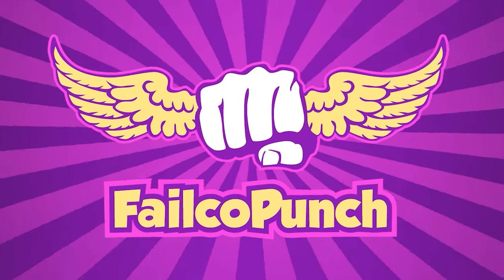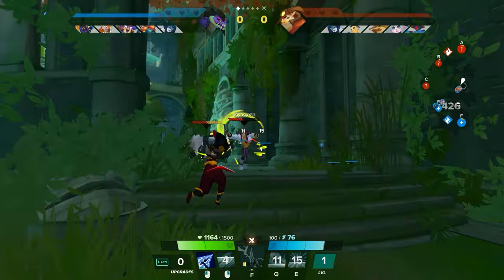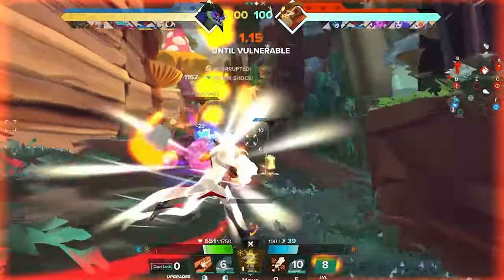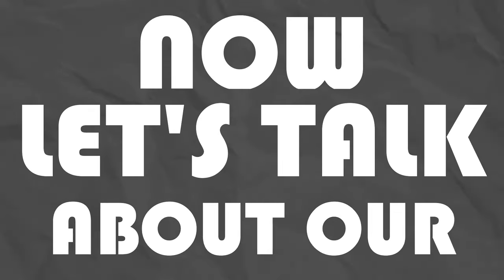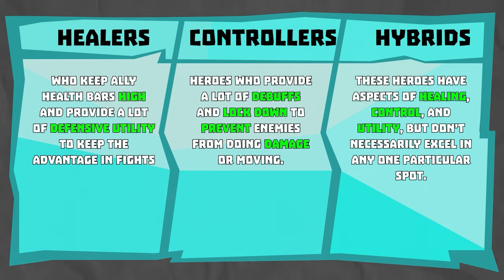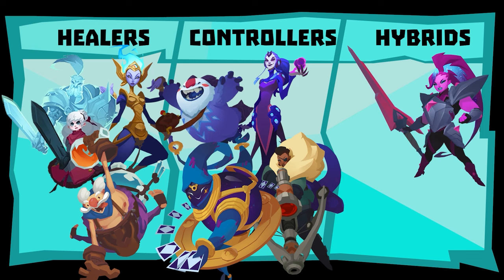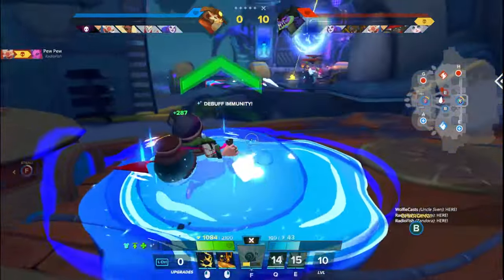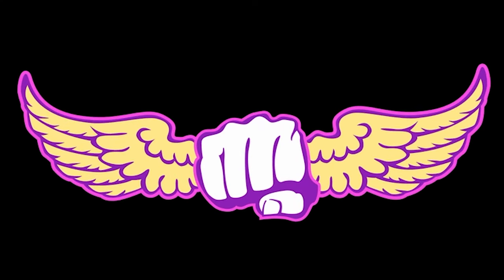Tired of Losing? Carry as Assassins & Support! Gigantic Guide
IT'S FINALLY HERE! We made the video! You thought it impossible, but nope. This is part TWO of our guide to the various Hero Roles of Gigantic; this one talking about Assassins and Supports.

Thanks to the Gigantic community for some of the gameplay clips!
Chapters:
0:55 : Assassins Breakdown
2:42 : Learn Assassin limits
3:14 Support Breakdown
5:46 : General Tips
6:33 : Link to Part 1